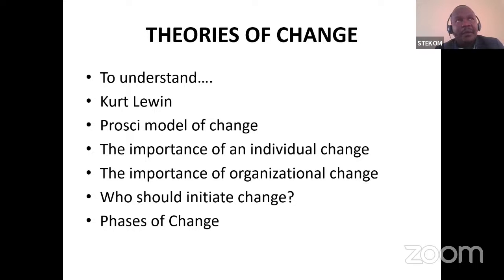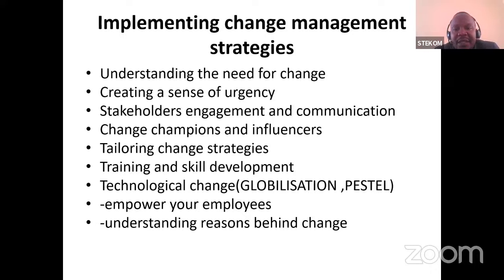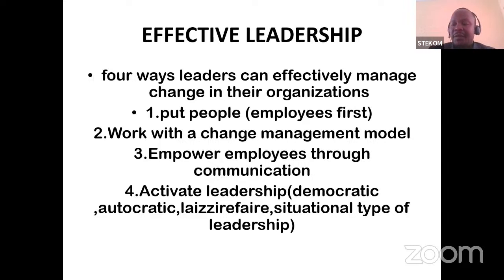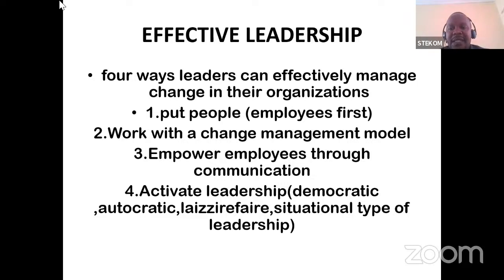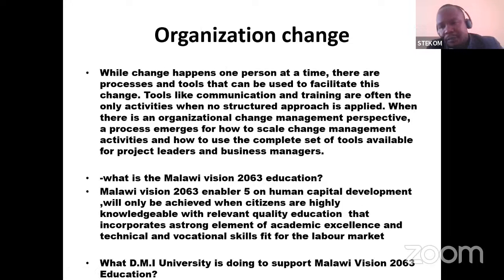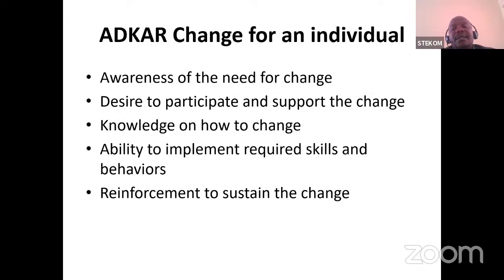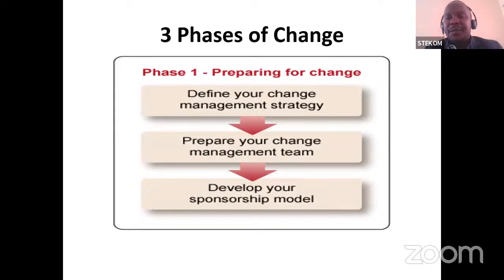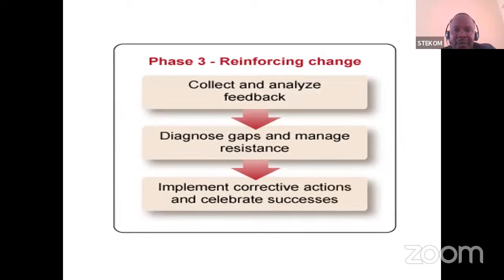Visiting Lecture program organized by the Faculty of DMI - St. John the Baptist University Day 4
Thursday s.d Wednesday, May 02, 03, 06, 07 & 08, 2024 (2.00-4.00 PM Indonesia Time)

We invite you to participate in the International Visiting Lecture program organized by the Faculty of DMI - St. John the Baptist University (Malawi) in collaboration with STEKOM University.

🗓️ Day 4 : Tuesday, May 07, 2024
Presentation by : Ronald Nayeja
Position : Lecturer of Management & Commerce Dept (Lilongwe Campus)
Topic : "Refining Change Management Strategies in the African Public Service: A Case Study of Selected Sectors in Alignment with Africa's Agenda 2063"

1. STEKOM University PMB Brochuree
3.

This Visiting Lecture program, with distinguished speakers from the DMI - St. John the Baptist University (Malawi), is organized in partnership and supported by STEKOM University (ranked 1st Best Private Higher Education Center in Central Java according to UniRank 2024), STIE STEKOM, Industrial and Vocational Community Association (PERKIVI), Indonesian Smart Teacherpreneur Association (PTIC), and TopLoker.com.